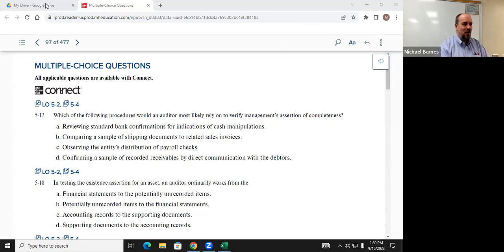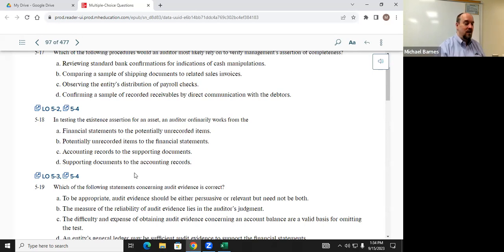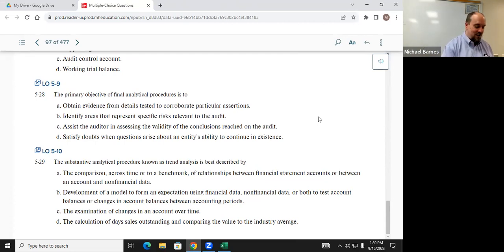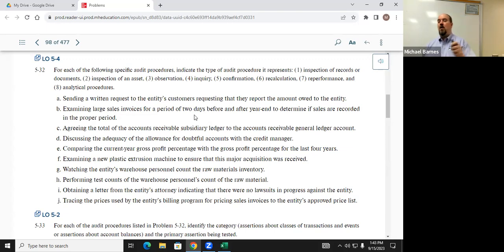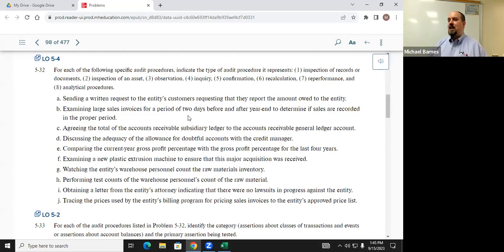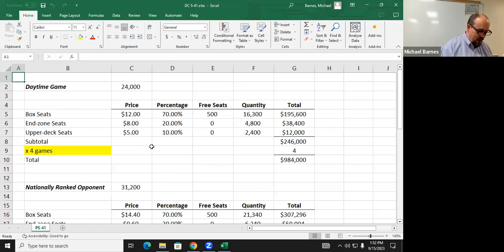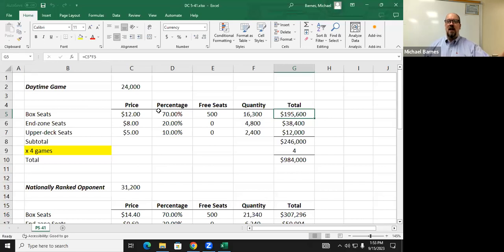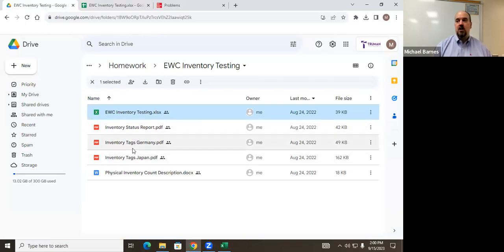ACCT 417 (Fall 2023) - Chapter 5 Homework